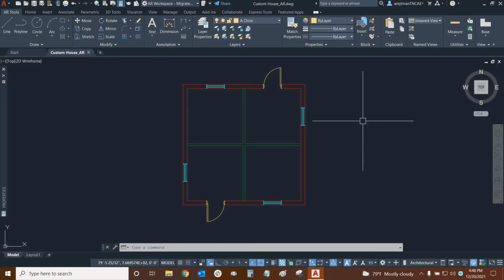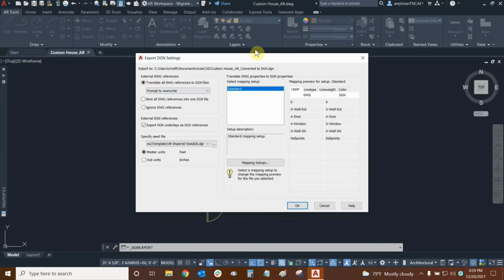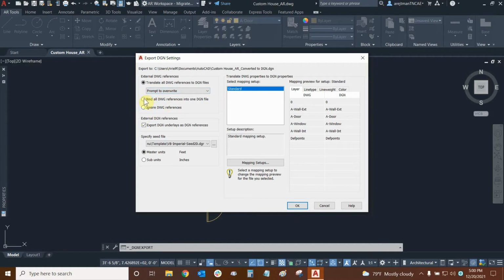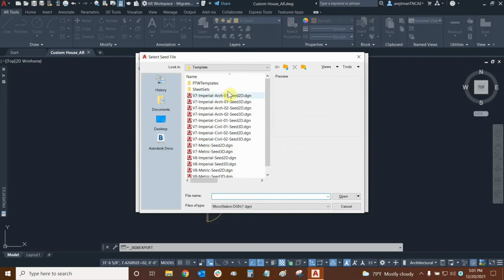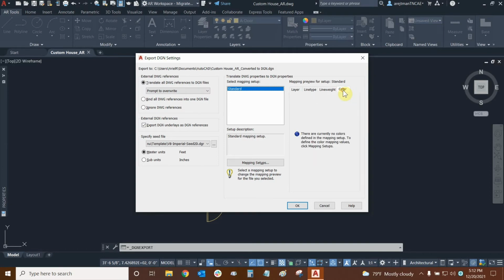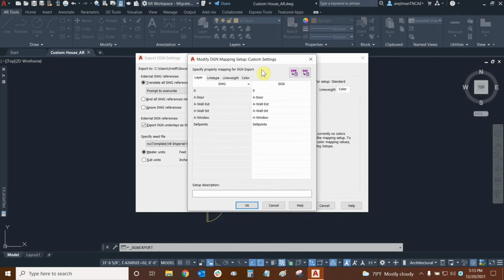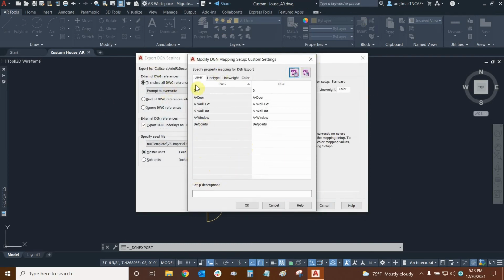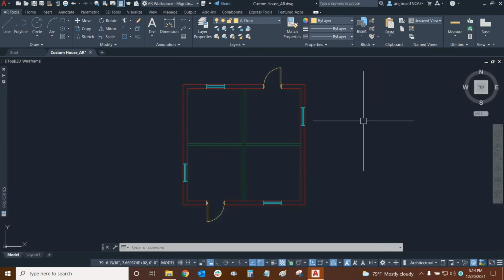Convert DWGs into DGNs with AutoCAD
Join our AEC Technical Specialist Ariel Rejtman as shows us how to convert DWG files into DGN files with AutoCAD.